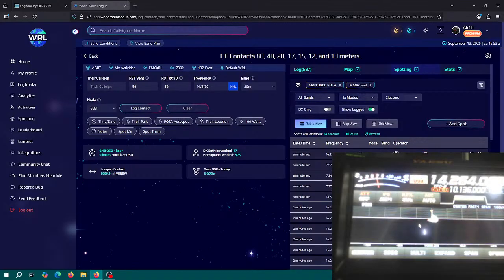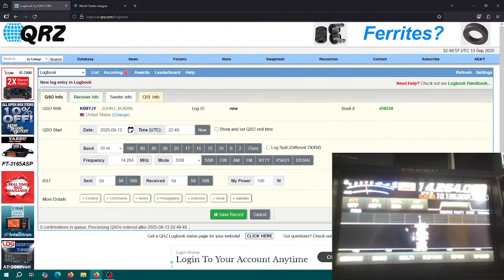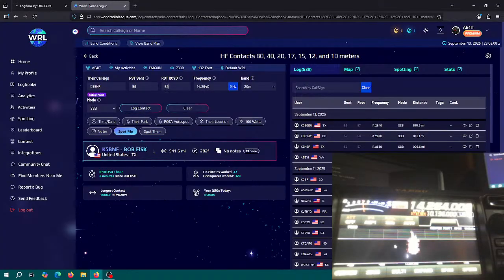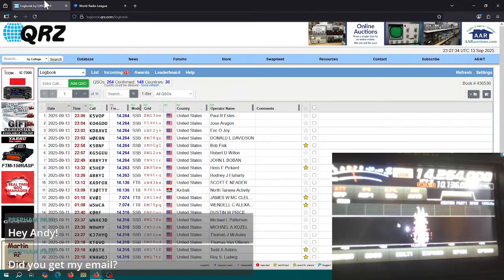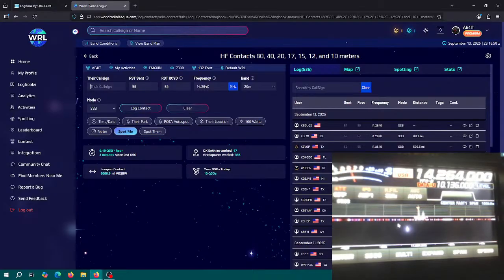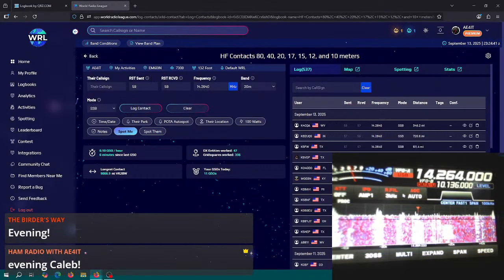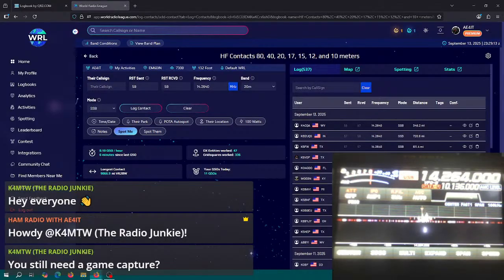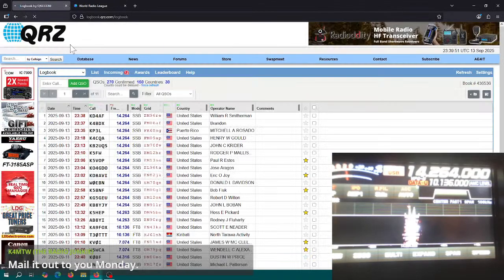Doing SSB!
Business